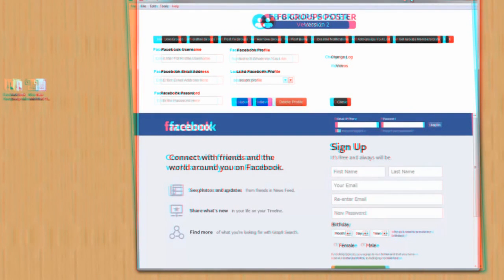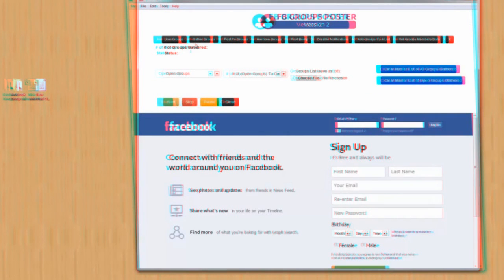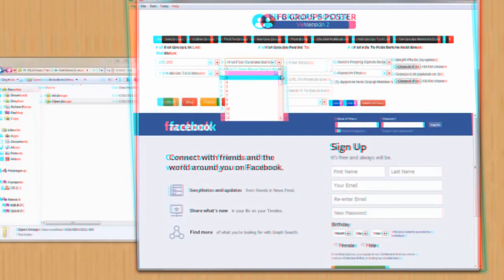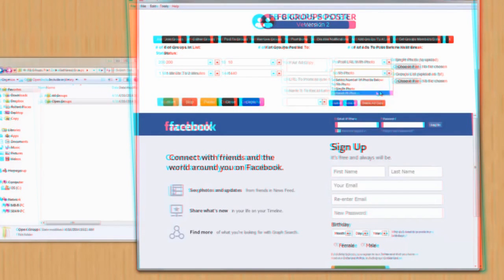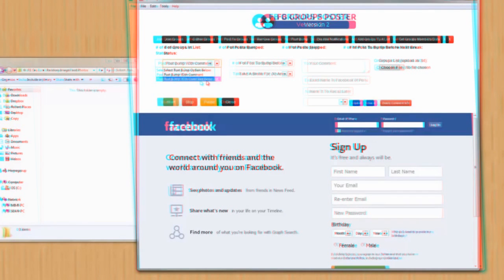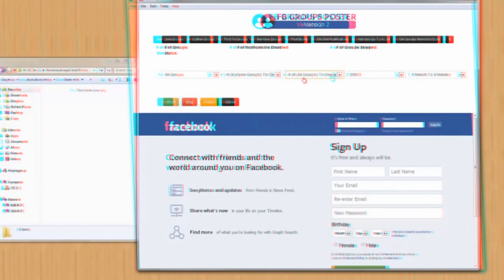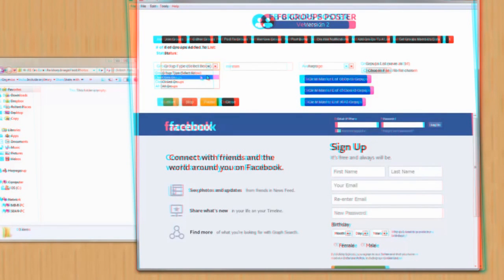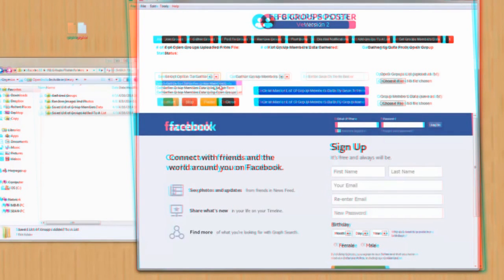Network marketing software | online contact management | backpage posting software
Automate Your Facebook Marketing
Would you like a profitable and ever-growing traffic source without spending any cash and stress on ads?
FB Auto Post Pro will create that for you right now.

Do you have Facebook pages that you think are dead and gone?
You can revive them and make money from them TODAY with FB Auto Post Pro.

Does searching for, creating, and scheduling FB Fanpage content flat out annoy you,
or are you shelling out hundreds of dollars a month on outsourcing?
Spend your time more smartly, and save yourself hundreds of dollars every month,
let FB Auto Post Pro do the posting grunt work!

Would you like an autopilot revenue-generating machine?
FB Auto Post Pro is proven to create this for any level of marketer by leveraging the viral power of Facebook.